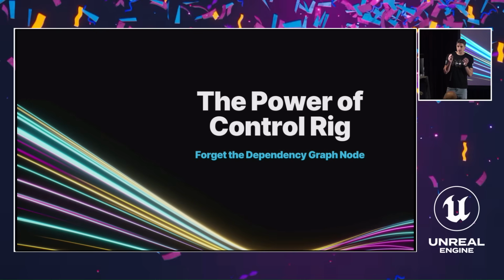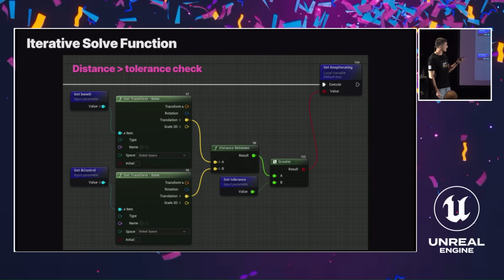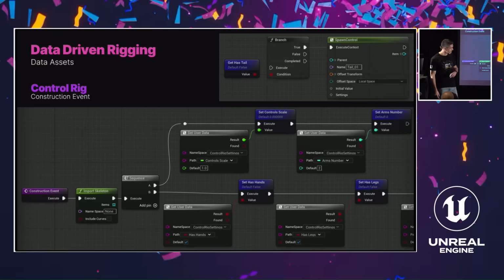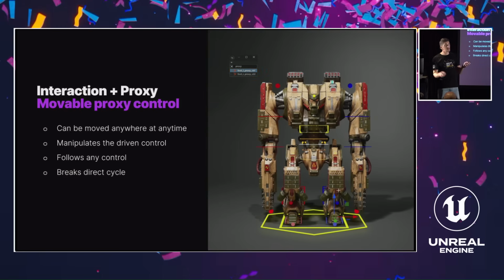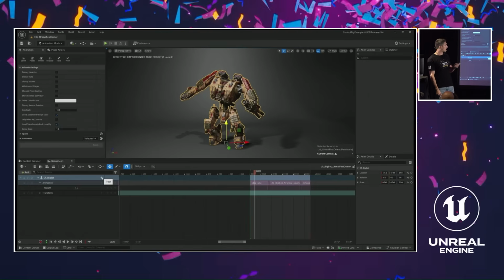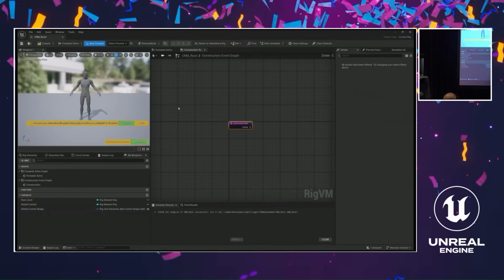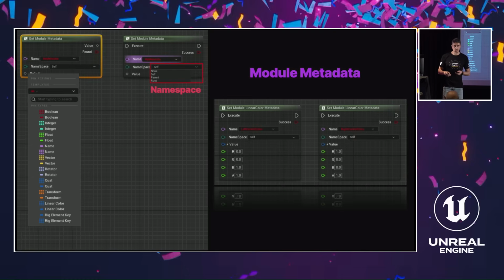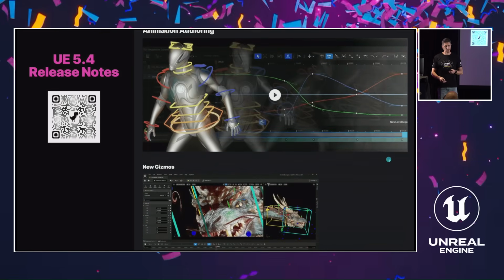Exploring the Power of Control Rig for Animation in Unreal Engine 5.4 | Unreal Fest Gold Coast 2024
In this session, we'll explore the Power of Control Rig to build advanced animation rigs in Unreal Engine 5.4.

We'll dive deep into Control Rig graphs, demonstrating various rigging approaches such as iterative solving, data-driven rigging, control interactions, and proxy controls.
Together, we'll build two rig modules for the new Modular Rigging framework, and go over the new Layered Control Rigs along all the latest animation features in Unreal Engine 5.4.